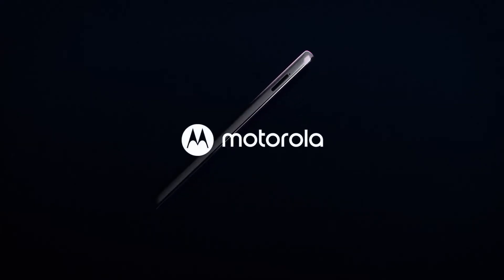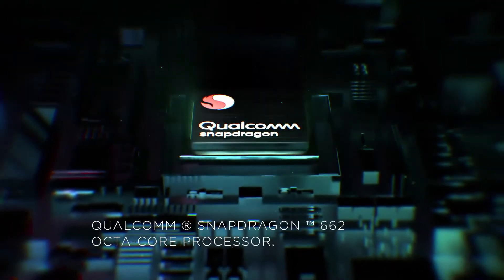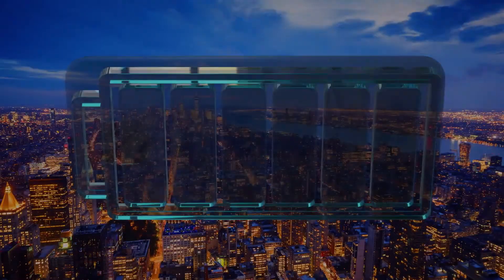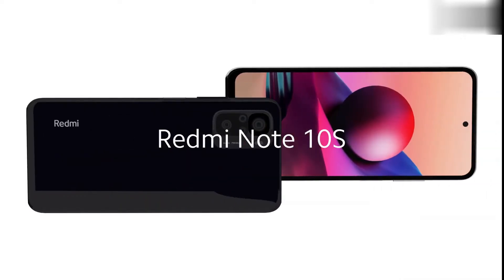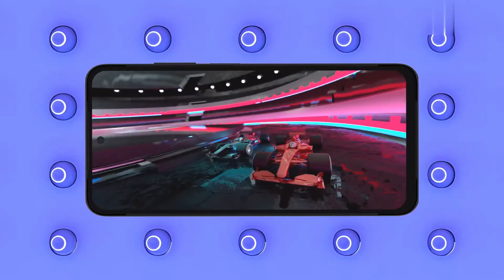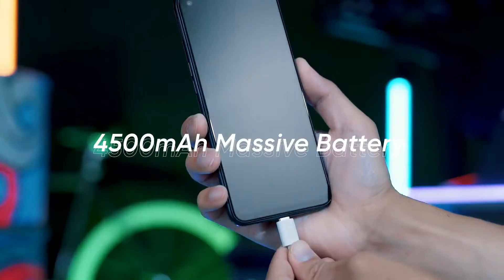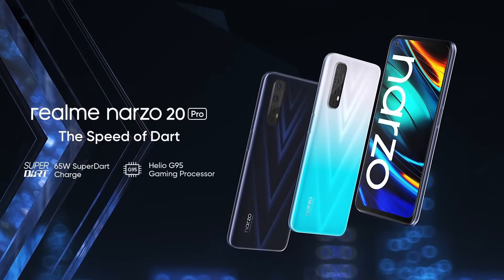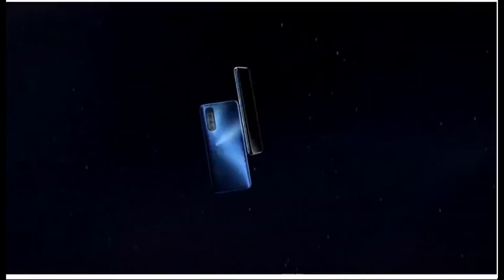Smartphone Under 15,000 | Top 5 Smartphone in India June 2021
Smartphone Under 15,000 | Top 5 Smartphone in India June 2021 |  Best Phone under 15,000 in India

In this video, you will get to know features and a few summaries on the best smartphones under 15,000.

Moto G30
Redmi Note 10S
Realme Narzo 20
Poco X3
Realme 7

00:00 Intro
00:44 Moto G30
02:13 Redmi Note 10S
03:18 Realme Narzo 20
03:46 Poco X3
04:41 Realme 7

Some of the footage used in this video is not original content produced by 5BestShot.  A portion of stock footage of products was gathered from multiple sources including, manufactures, fellow creators, and various other sources.

5BestShot is a participant in the Amazon Services LLC Associates Program, an affiliate advertising program designed to provide a means for sites to earn advertising fees by advertising and linking to Amazon.com. As an Amazon Associate, I earn from qualifying purchases